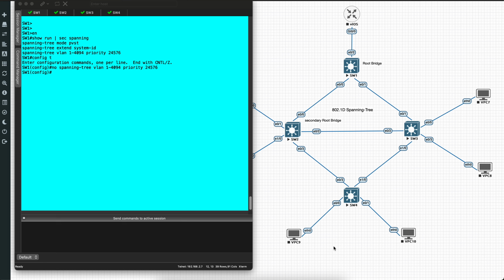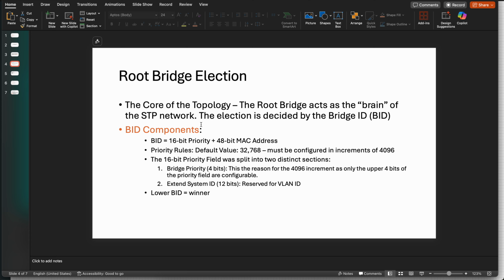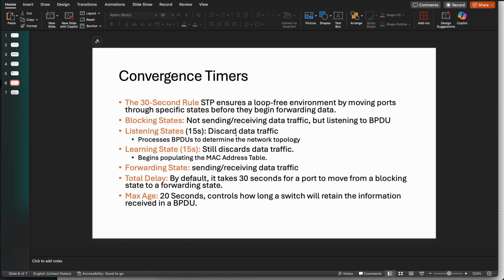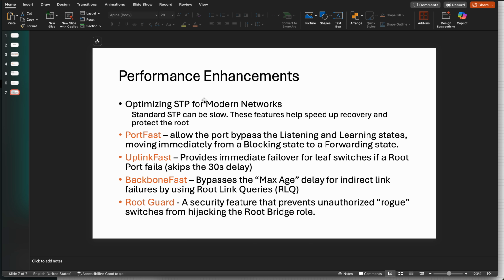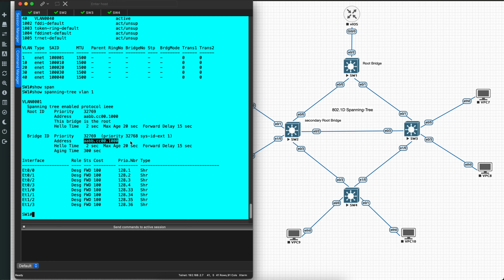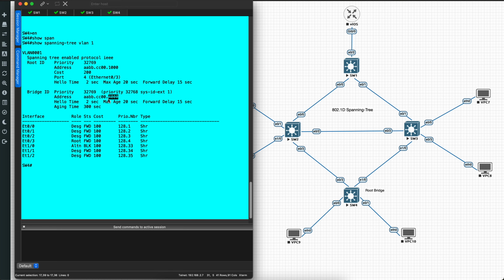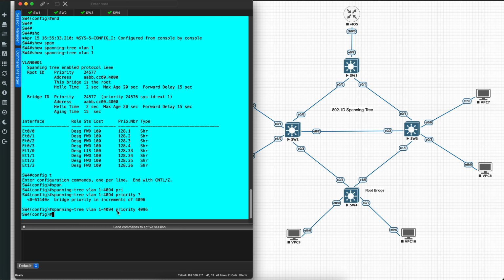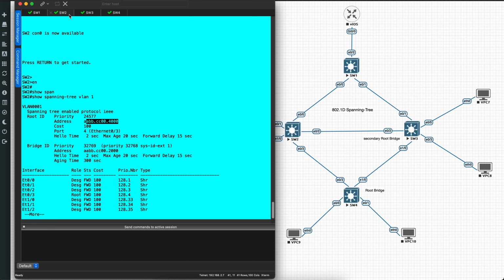(STP) Spanning Tree 802.1D - part 1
Stop the loops before they stop your network! 🚫 We’re diving  into 802.1D Spanning Tree fundamentals, pairing technical theory with a hands-on lab so you can see exactly how the protocol behaves in a real environment.